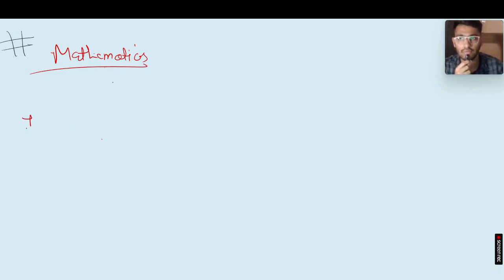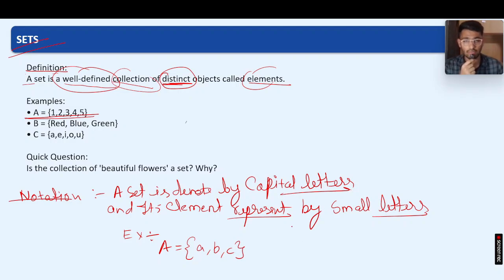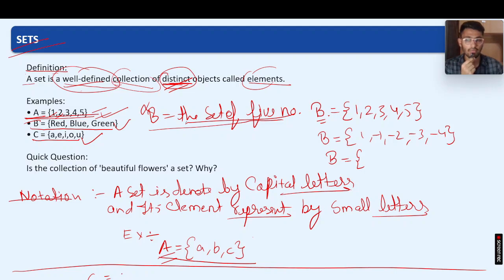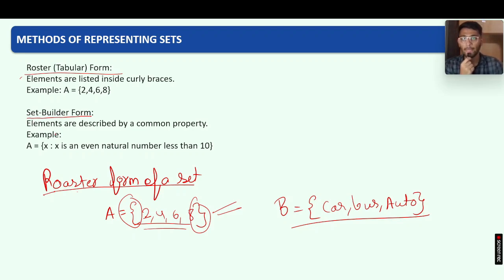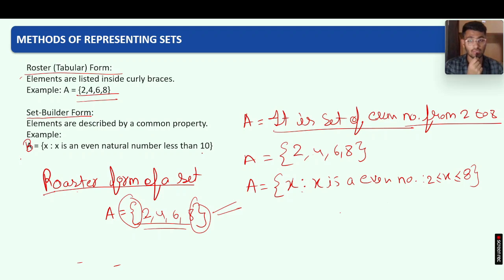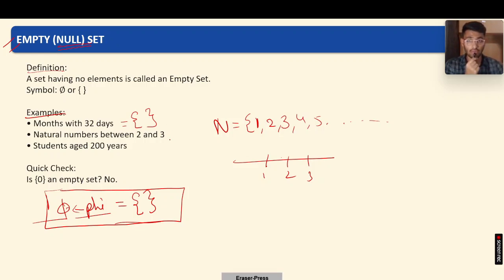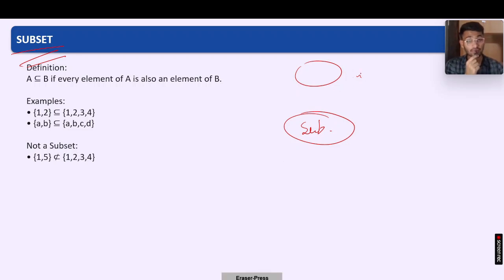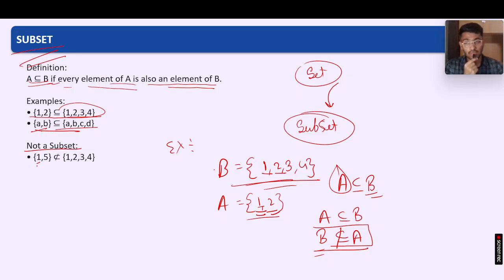Sets l chapter -1 l class -11 l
Hello students 👋 I am going to teach you the the most important chapter of class 11th that is sets in which I have explained each and everything in a very basic way. so if you want to learn any other topic then comment on this video